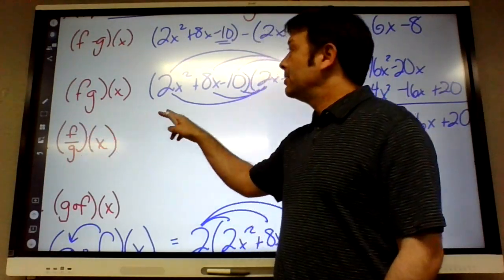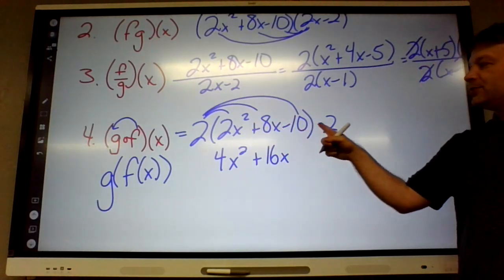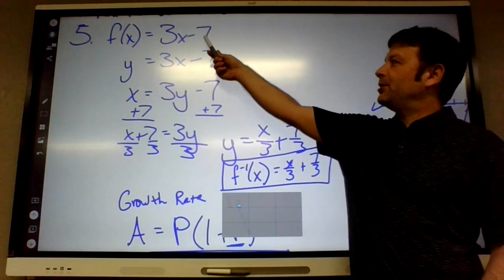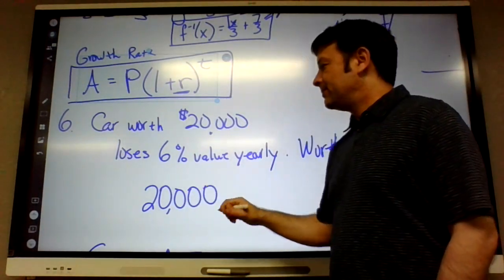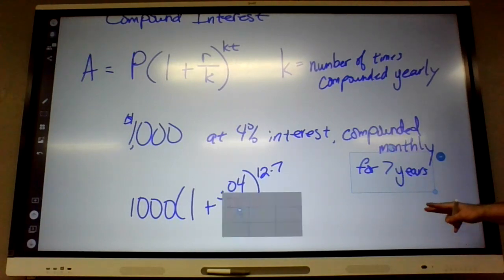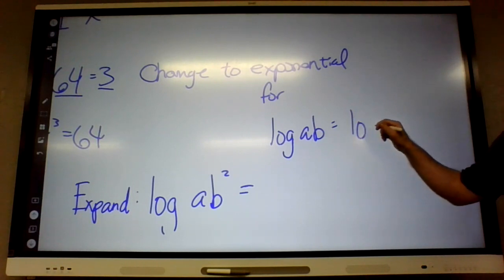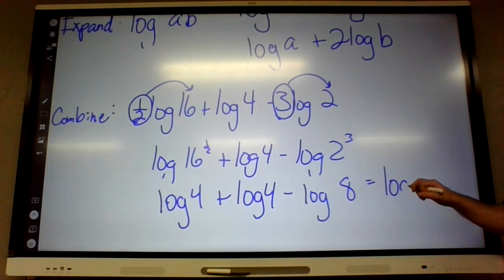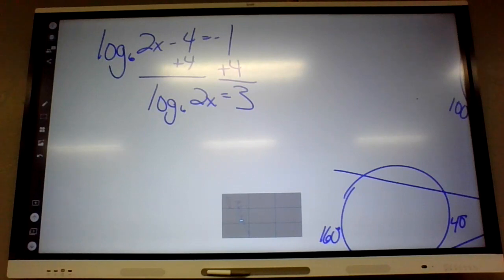Algebra 2 Ch 8 Sem Rev